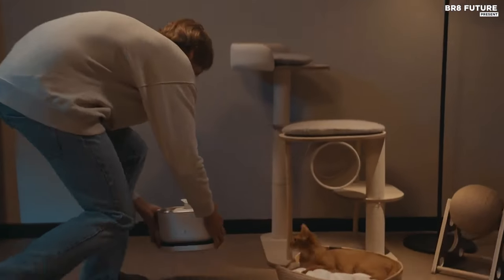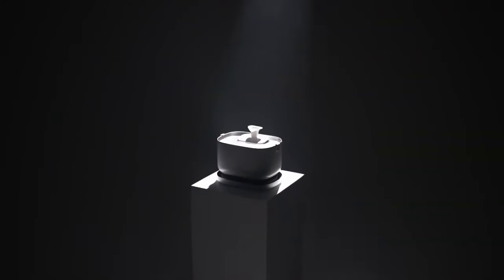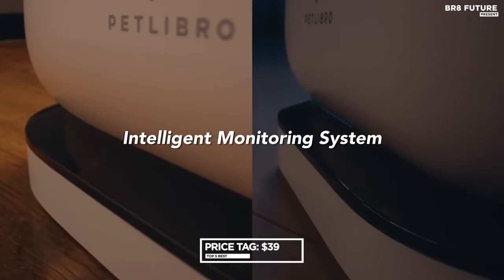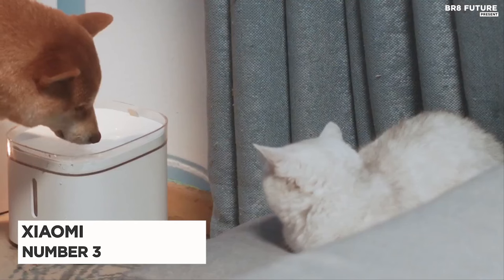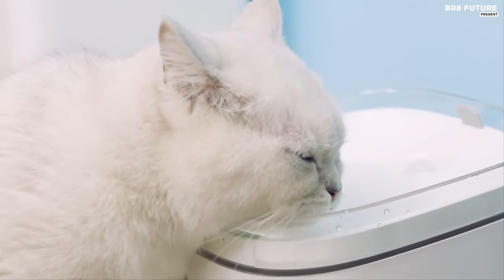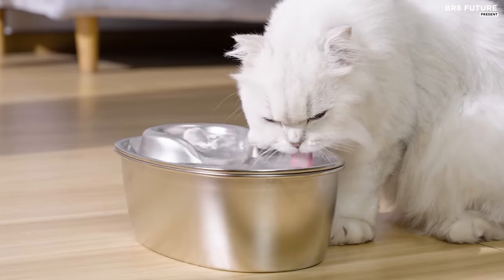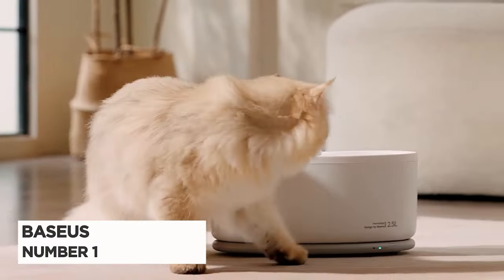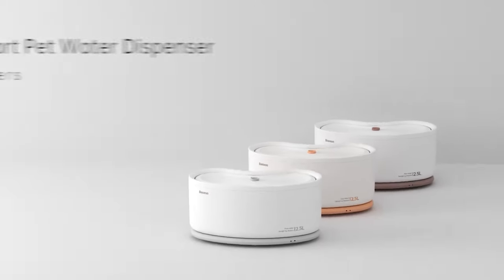Best Cat Water Fountain 2023 / Pet Water Fountain for Cats and Dogs, Dog Water Dispenser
Portions of footage found in this video is not original content produced by Br8 Future. Portions of stock footage of products was gathered from multiple sources including, manufactures, fellow creators and various other sources for visual reference only.  If you have any issue with the content or something belongs to you, and you want it to be removed, please do not hesitate to contact us at We will delete it within 24 hours Links to the Best Cat Water Fountain 2023 are listed below. At Br8 Future, we've researched the Best Cat Water Fountain 2023 on Amazon saving you time and money.

Number 5. Petlibro Dockstream Pet Water Fountain

Number 4. Catit - Pixi Smart Drinking Fountain

Number 3. Xiaomi Pet Water Fountain

Number 2. Wopet Brook II

Number 1. Baseus Cat Water Fountain

Are you a proud cat owner looking for the best way to keep your feline friend hydrated? Look no further than the Best Cat Water Fountain of 2023!

Designed with your cat's health and well-being in mind, this water fountain is the perfect solution to ensure your furry companion stays hydrated throughout the day. With its innovative design and superior functionality, this fountain has quickly become a favorite among cat owners everywhere.

Unlike traditional water bowls, the Best Cat Water Fountain of 2023 offers a continuous flow of fresh, filtered water, ensuring that your cat always has access to clean and healthy drinking water. This not only promotes hydration, but also helps to prevent health issues such as urinary tract infections.

Another great feature of this fountain is its quiet operation. Cats can be sensitive to loud or unfamiliar noises, which can cause them to avoid drinking from a noisy fountain. However, the Best Cat Water Fountain of 2023 is designed to operate quietly, ensuring that your cat won't be disturbed while getting a drink.

and that's where our guide to the Top 5 Best Cat Water Fountain 2023, you can buy for this year comes in. As always all the links to products you'll find in the description below and let us know in the comments which tech-related topics you'd like to see in our next videos!

Hope you enjoyed my Best Cat Water Fountain 2023 video.